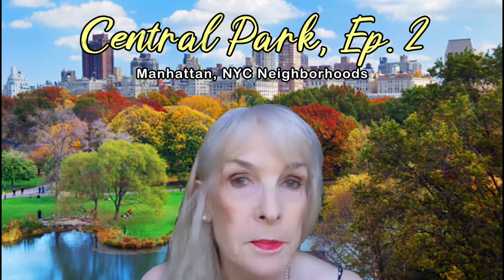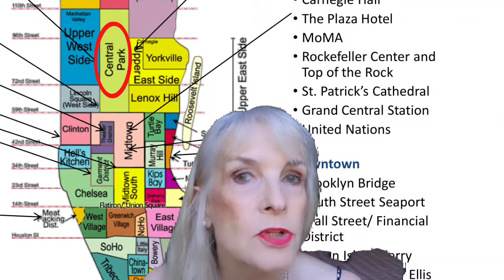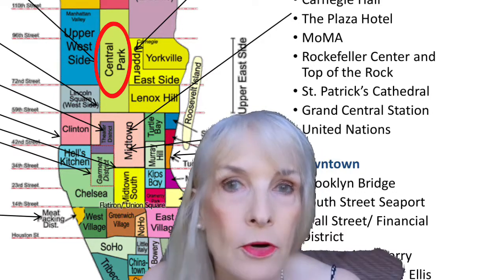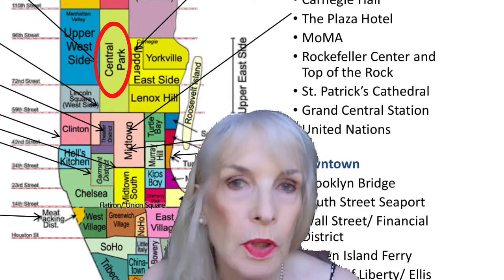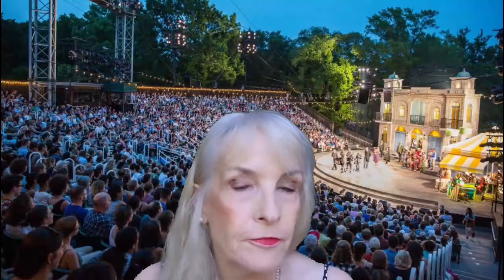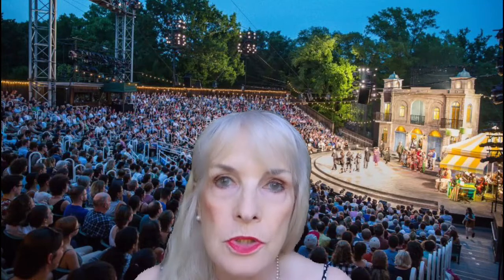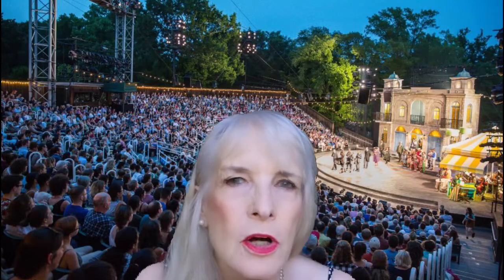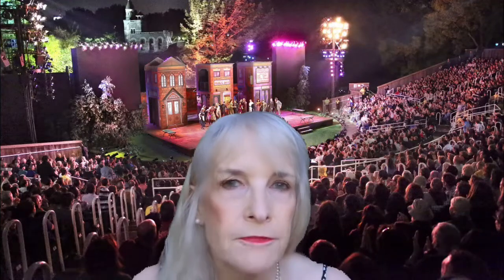"Central Park" (Episode 2) - Manhattan, NYC Neighborhoods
Hi! Welcome to this week’s episode of “In the hoods”! This week we’re going to talk about the middle of Central Park which for the purposes of our conversation is going to run from 72nd Street to about 97th Street. Central park is every New Yorker’s backyard, and this area of the park was in particular my backyard growing up.
Let’s begin with Bethesda Fountain which is the jewel of Central Park or maybe just one of the jewels. It’s one of the only remaining structures that was actually built in Central Park during the Civil War and it’s a beautiful plaza with the fountain in the middle, overlooking the lake. It’s a place where I gathered with friends in high school and we engaged in illicit behavior which is now legal.
In a more recent history, if you go West from Bethesda Fountain up to 79th Street in front of The Dakota which is a building on Central Park West, you have the strawberry fields, which is a memorial to John Lennon who loved Central Park and was murdered when we went back to his apartment at The Dakota many, many years ago.
As you move north on the east side, you come to Cedar Hill which I remember as a child being a fabulous place to go sledding. It’s so huge when I was just a little person and it was a fun family activity. Then as you go north across 79th St, you come to the Metropolitan Museum, which is actually in Central Park but it has windows at the back when it was redesigned that are all glass looking into the park.
In a little bit north of the museum is Cleopatra’s Obelisk, and I believe this was a gift from the Egyptian government to New York City. It's a beautiful Obelisk, I used to go there as a child and had fantasies of being in Egypt and finding lost tombs. It may have been the beginning of my interest in anthropology and archaeology.
In more recent years, I've spent a lot of time at the Delacorte Theater which is a beautiful city-owned theater on the west side of Manhattan in the park, at around 80th Street 79th. Joseph Papps began a free Shakespeare in the park and this is run to this day–although Joe is no longer with us. It's run by the public theater which was started by Joe Papps, they have sole use of this theater and every summer they put on two Shakespeare productions. I went to both this year, they're very enjoyable, whether for Shakespeare aficionados–they take a lot of liberties but, it's a magical evening under the stars if you can see them it's a wonderful evening in the park.
Then right behind the Delacorte Theater, you see Delacorte Castle. There's a lot of weather equipment in there that's used by the weather service. As you walk East from the Delacorte, it's the Great Lawn which is where many free concerts are held. When they had the welcome back New York concert, it was all fenced off and heavily controlled. It was very hard to get tickets. I really had quite an attitude about it because it was like no New yorkers need apply but, in normal times, this is where concerts are held and if there aren't concerts there, it's a wonderful place to have a picnic.
As you go north you hit the Jacqueline Onassis Reservoir which is a huge reservoir and has a running track around it. A lot of people use this place to do their daily run and it's a beautiful spot. It actually supplies water to the city until today. At one point, I believe during the depression it didn't hold water but was something of a shanty town but you might correct me on my history there.
If you go north and a little to the west of the reservoir, you come to the Central Park Tennis Center, another one of my favorite spots in the city. This center has multiple clay courts and city courts. They're public, you do have to have a permit and you do have to make reservations but they're really good courts, they're well maintained. Last time I was there anyway, they were, and it's part of New York. It's free, it's open, it's there for all New Yorkers.

- Manhattan, L.I.C., N.W. Queens
- Associate Broker
- Member, Real Estate
- Board of NY Member, One Key MLS
- Co-Op/Condo Specialist
- Houses and Rentals